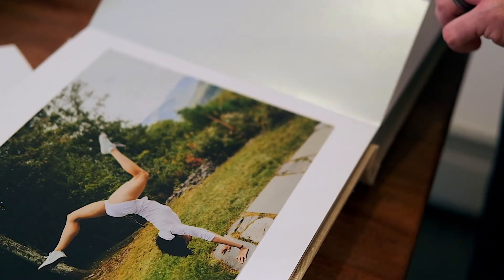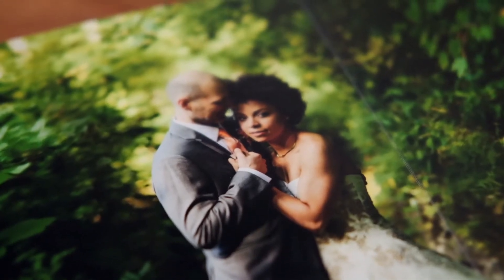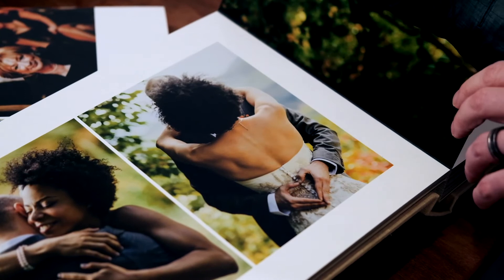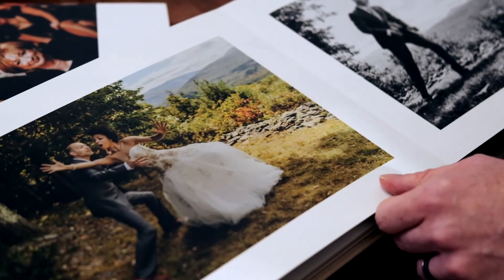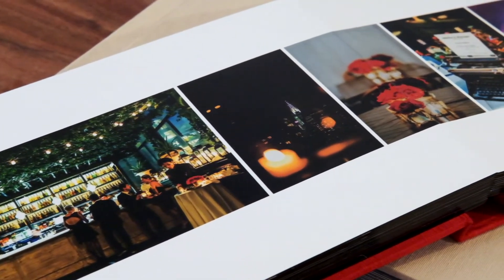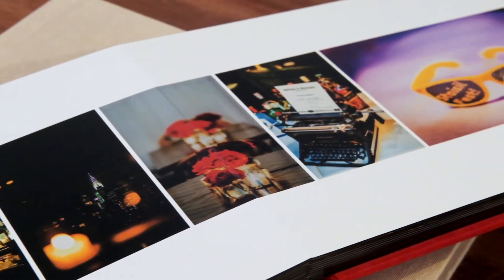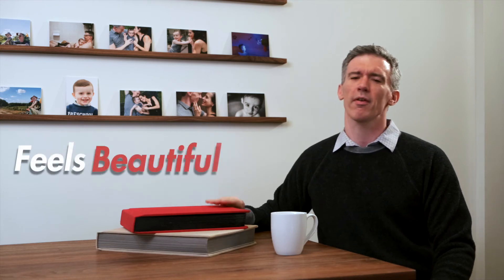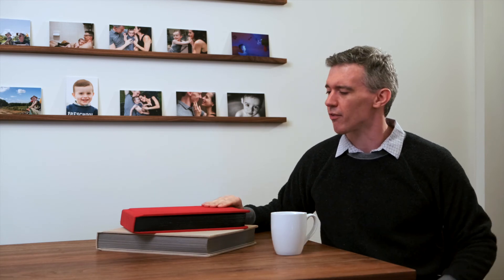The Brenizers - Teaser - 3500 Flush Wedding Album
Teaser video for a testimonial from Ryan Brenizer about our 3500 Album